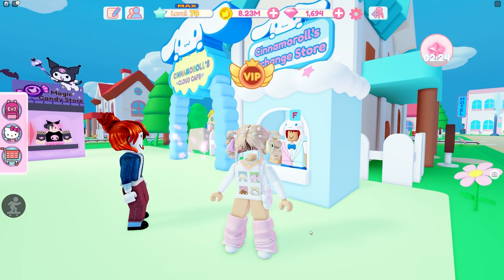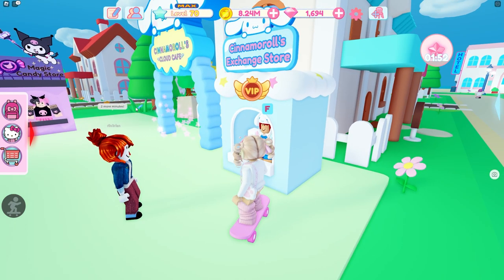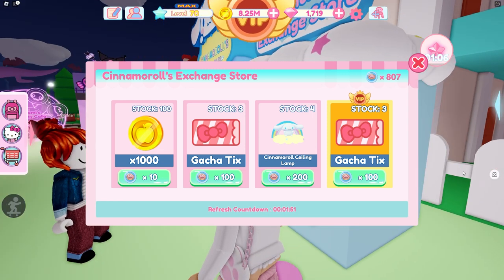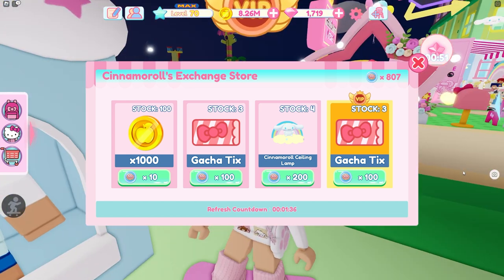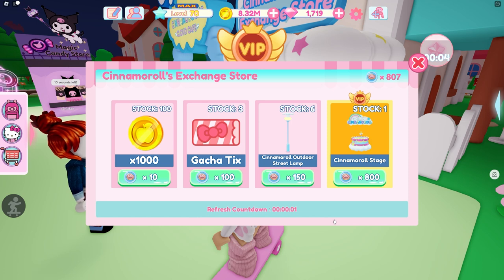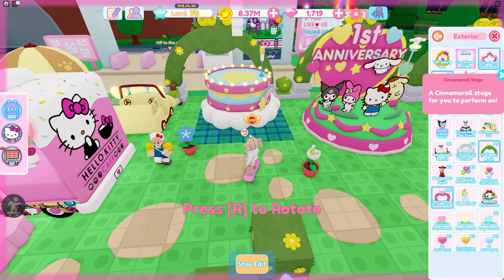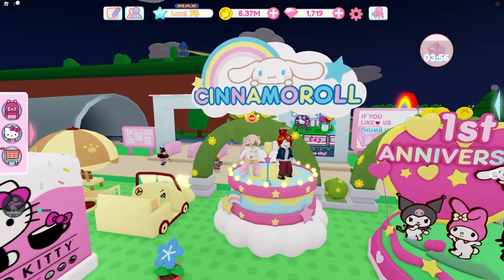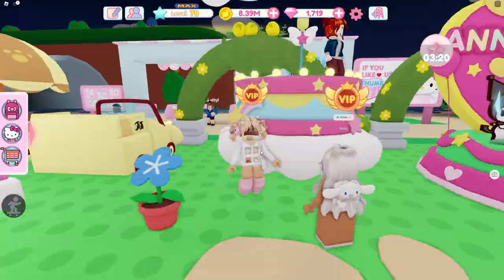It's FINALLY OUT! | Cinnamoroll Stage | Roblox My Hello Kitty Cafe | Riivv3r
💖 Videos Mentioned

The NEW Cinnamoroll Stage is FINALLY out in the Cinnamoroll Exchange Store in My Hello Kitty Cafe! This NEW item is super adorable and will look amazing in your cafe! It is a VIP only item though. So, if you do not own VIP you won't be able to get it sadly. This item is also kinda expensive. It's 800 cinnamon coins, but if you are able to get it I think it is 100% worth your coins! This is a super cool item so I understand why it's VIP and is worth so many coins!